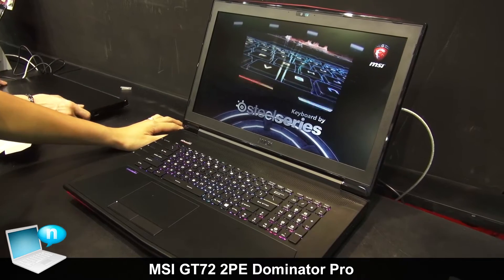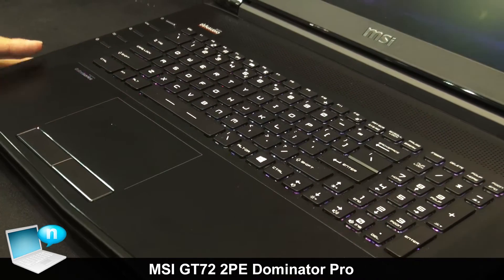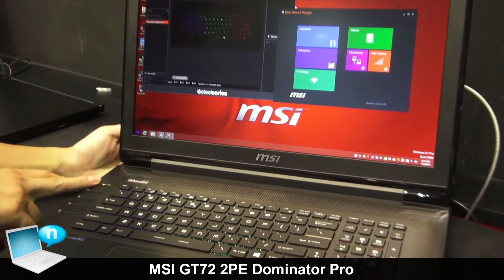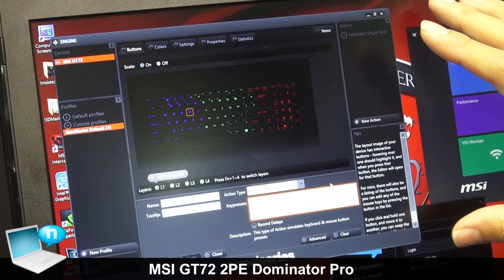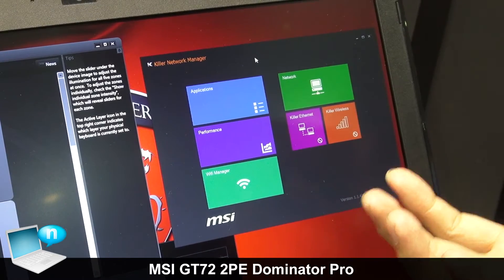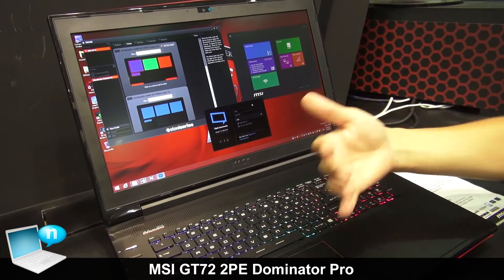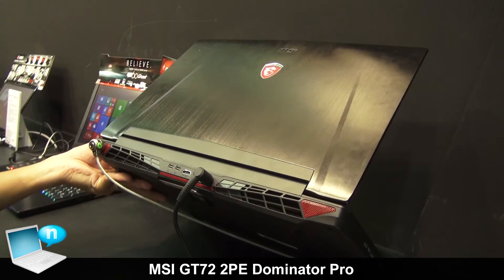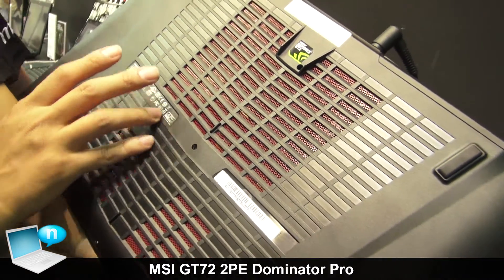MSI GT72 2PE Dominator Pro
MSI GT72 2PE Dominator Pro debuts with a totally new design. It is more simple, with huge ventilation grills. Up to Nvidia Geforce GTX 880M graphic cards. Update: MSI GT72 is one of the first gaming machines tht will mount an Nvidia Maxwell GPU model Nvidia GeForce GTX 980M.